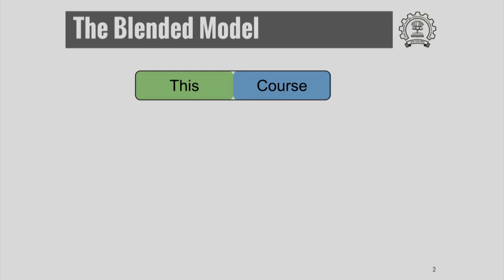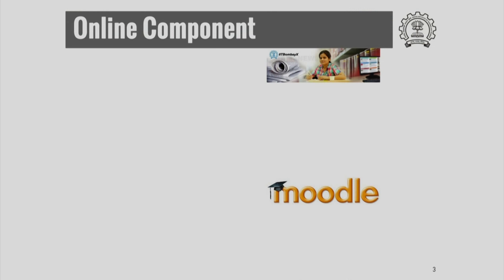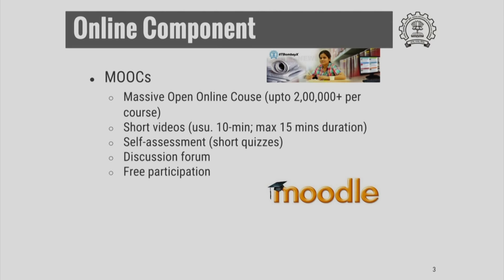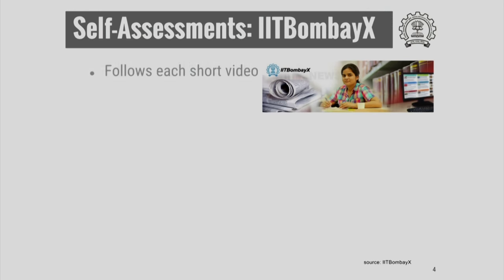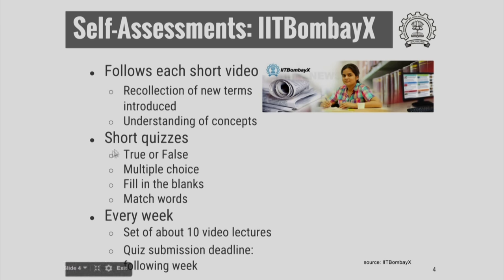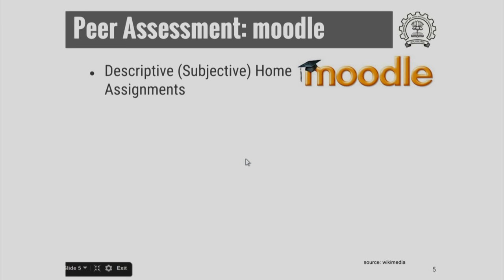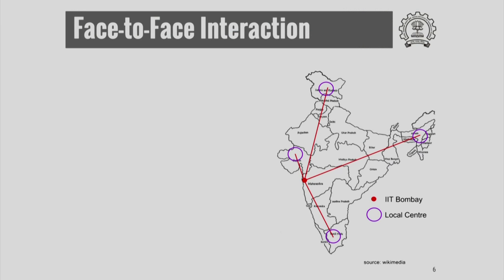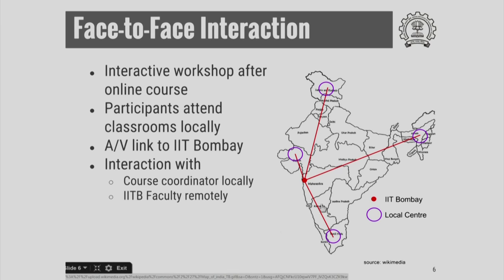HS791x S103 How is this Course Conducted IIT Bombay